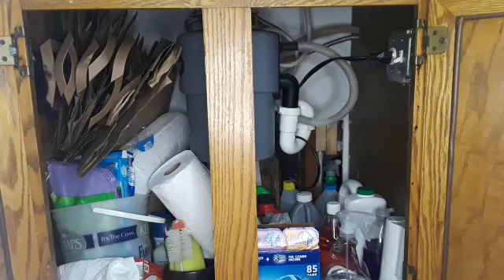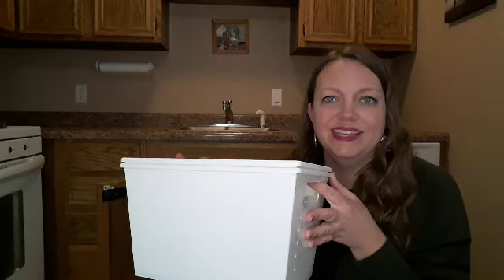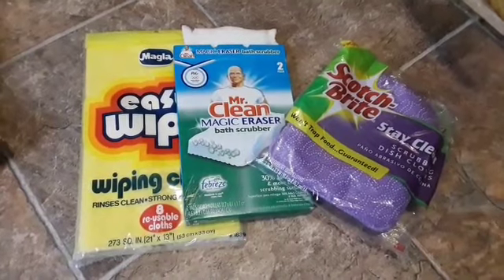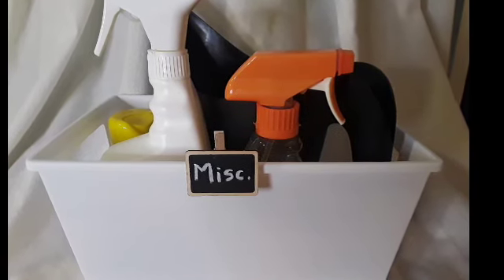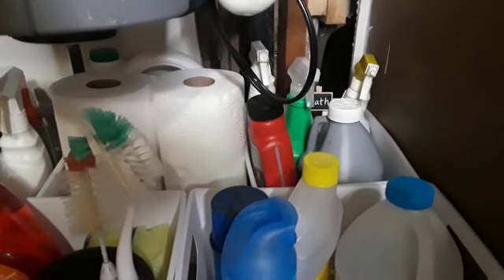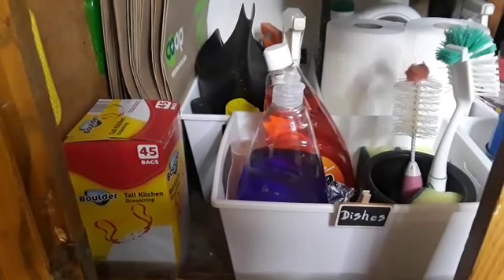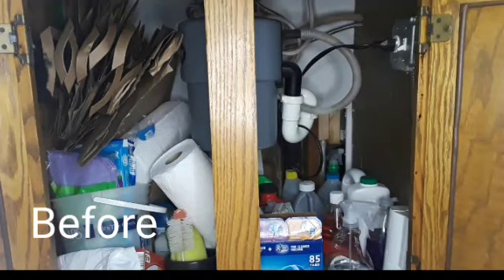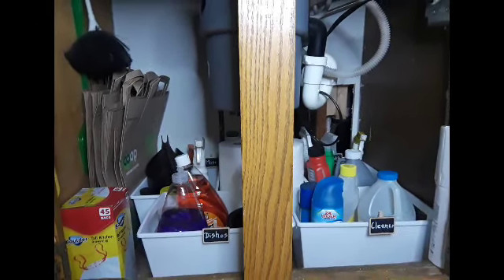Under the Sink Organization | Whole House Declutter #11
Surprisingly, cleaning, organizing, and decluttering under the sink brings some revelations and interesting before and after pictures! Who knew?!?